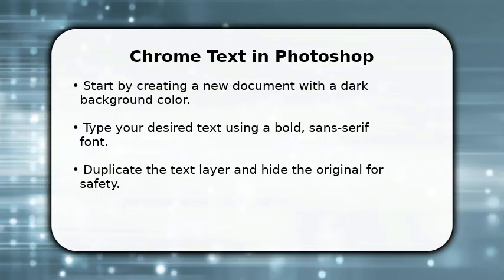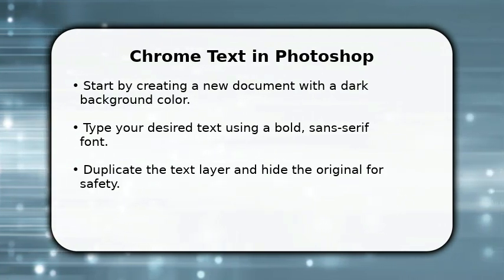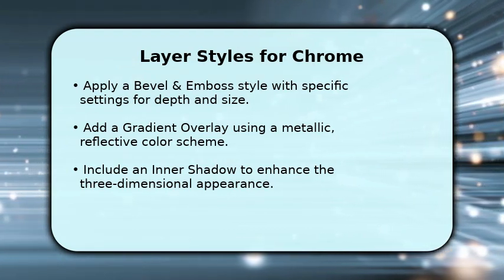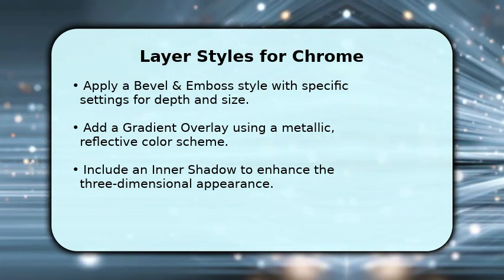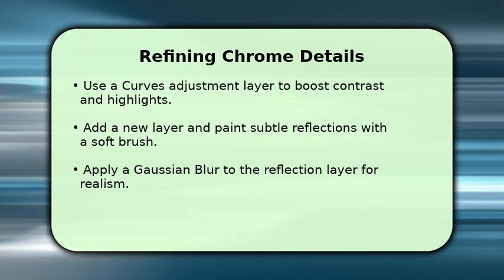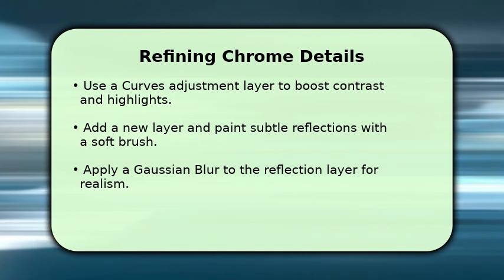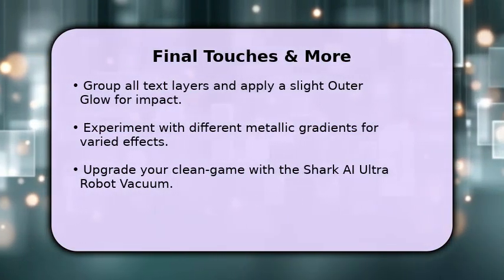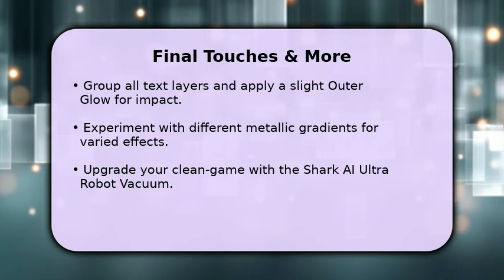How to Chrome Text in Photoshop - Full Guide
In this comprehensive guide, we'll walk you through the process of chroming text in Adobe Photoshop. Whether you're a beginner or an experienced designer, this tutorial will show you how to achieve professional-looking results with ease. From selecting and preparing your text to applying the chrome effect and fine-tuning your design, we'll cover every step of the way.